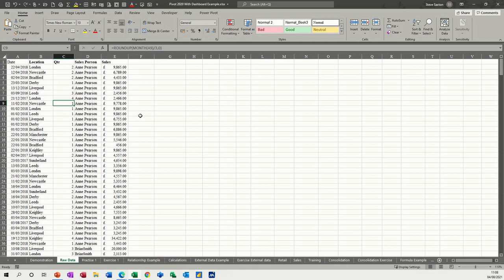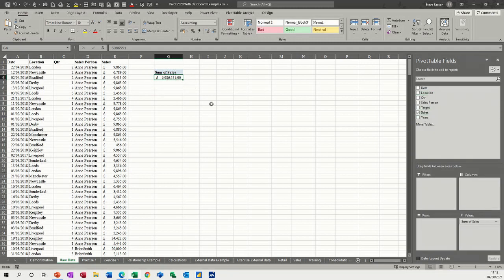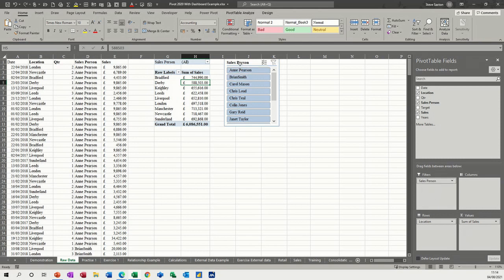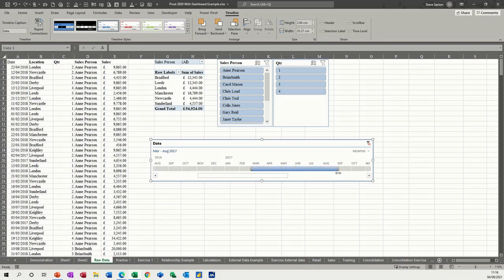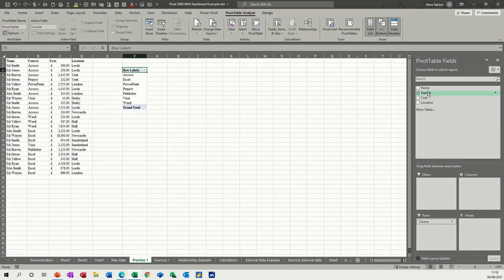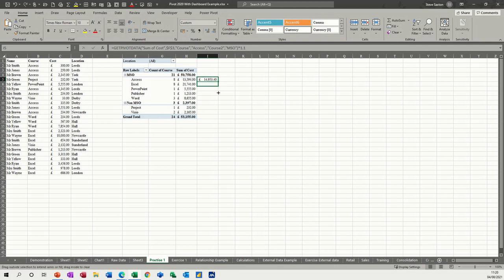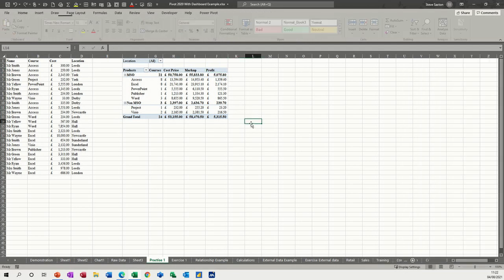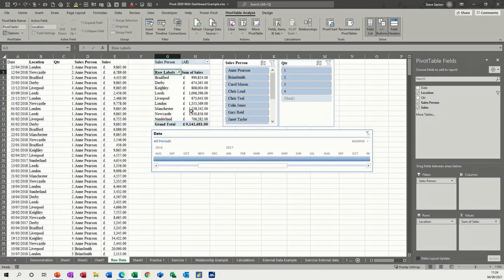Pivot tables for bginners. Pivot tables in Excel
This video explains how to create a pivot table in Microsoft Excel. Pivot tables for beginners. The tutor demonstrates how to create a simple pivot table mentioning how to add filters and format fields. The tutor covers how to add slicers and group data. The tutorial covers how to add a timeline and how to add a pivot chart if required. The tutor also mentions how to use named ranges for the data set. The final part of the video covers how to add calculations to the pivot table. This is a Microsoft Excel tutorial covering pivo tables, pivot charts, slicers, calculations and timelines.